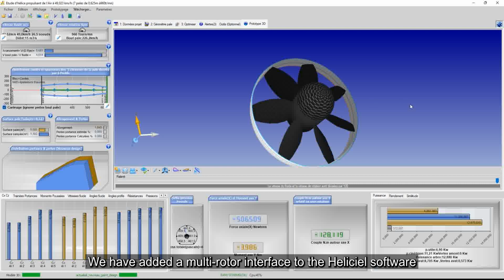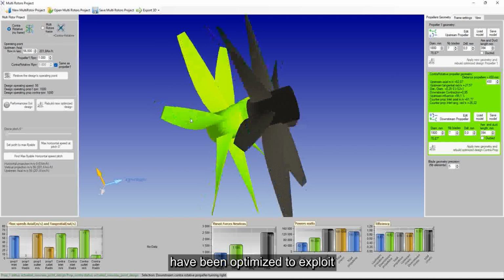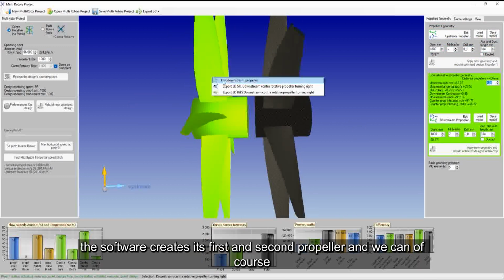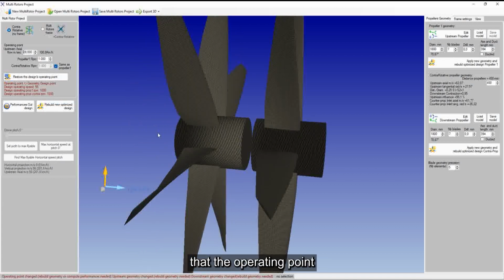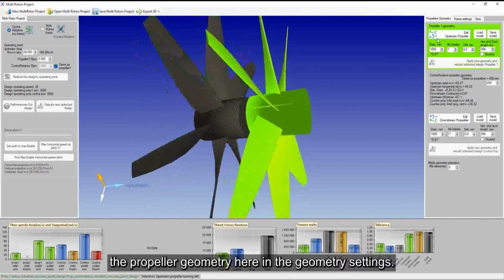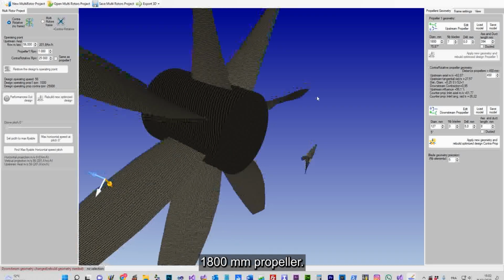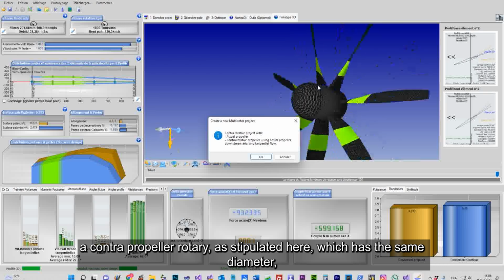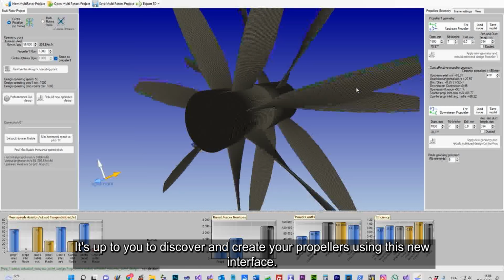Example design of contra-rotating propellers with the multi-rotor interface of the Heliciel software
Example of modeling contra-rotating propellers, in an upstream and downstream propeller system interacting in the multi-rotor interface of the Heliciel propeller design software